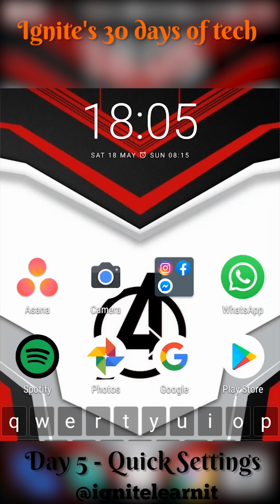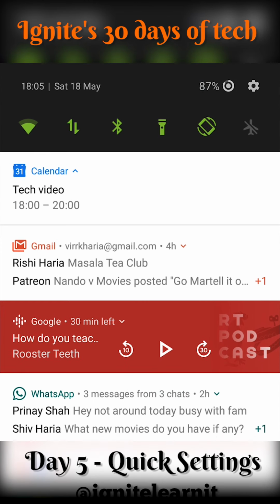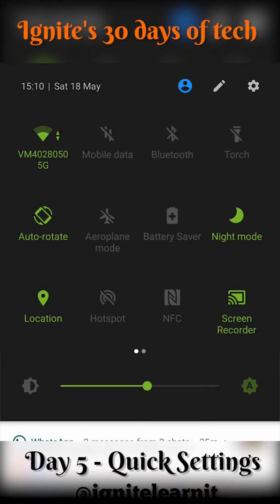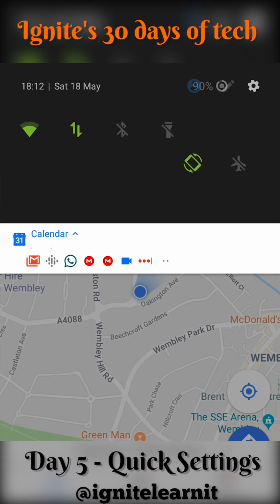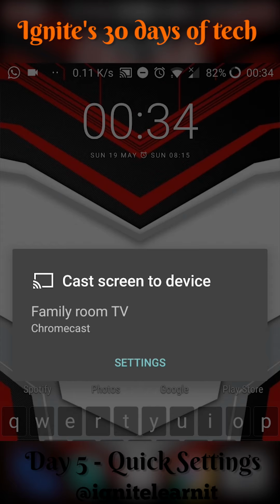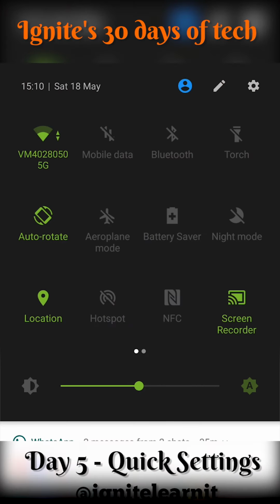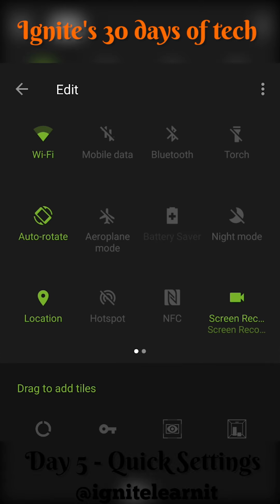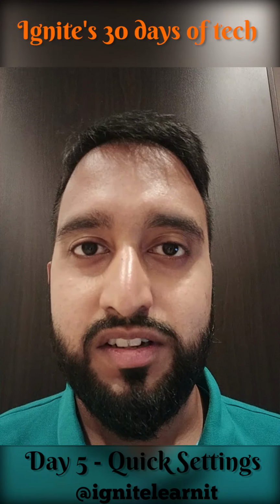Day 5 - Quick Settings | 30 days of tech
Customise your Android phone Quick settings and learn the difference between Apple and Android.